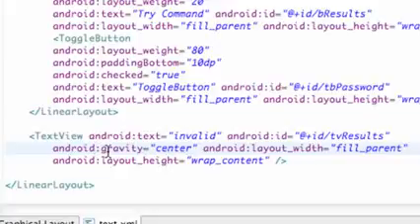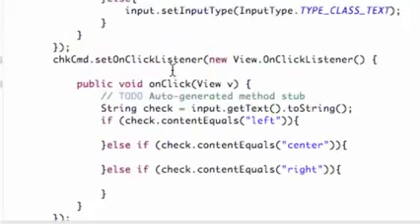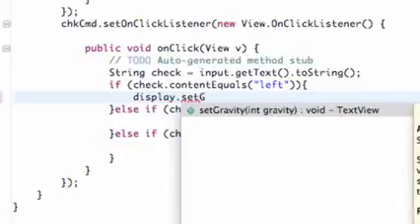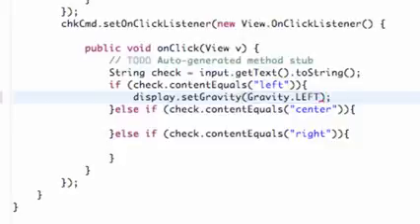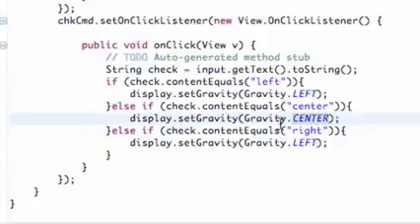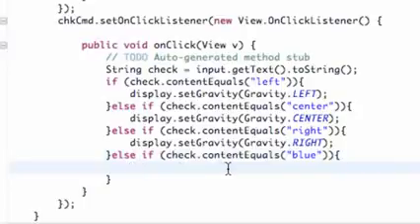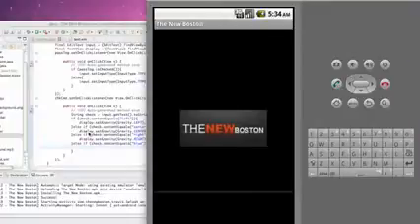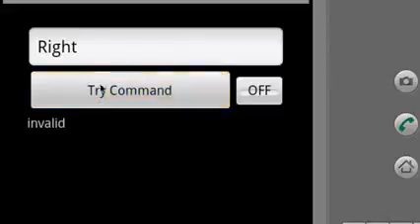Android Application Development Tutorial 29 Set Gravity within Java